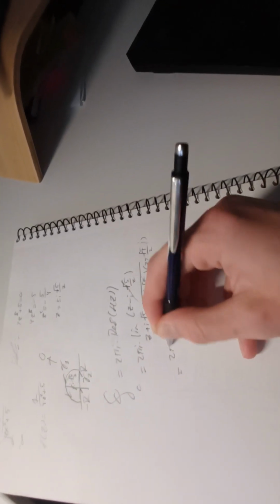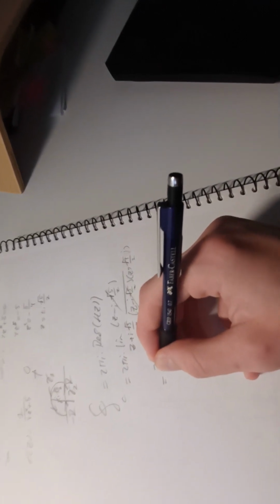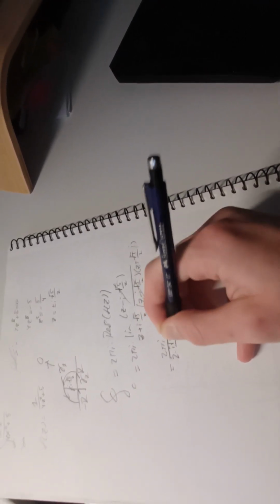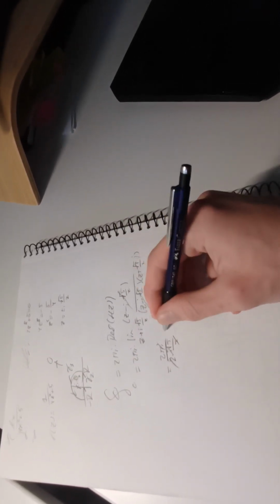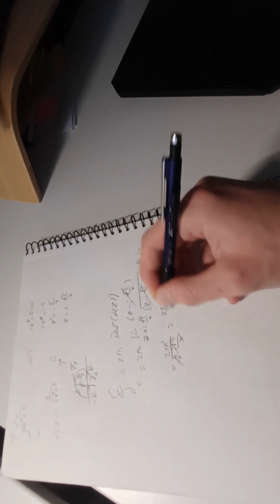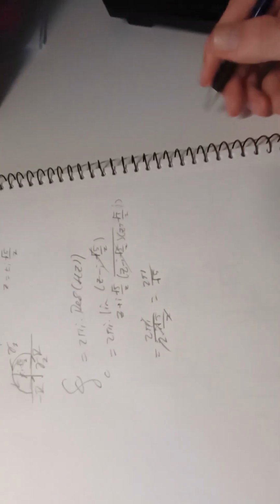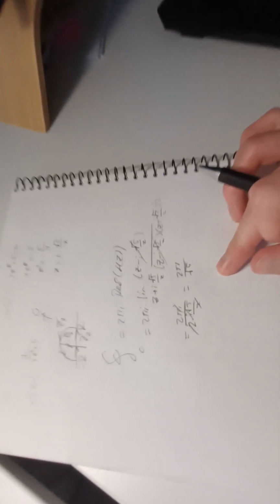contour integral of 1/(4x^2+1)